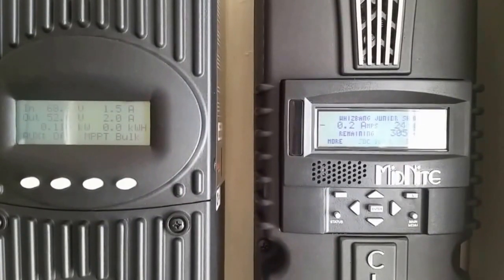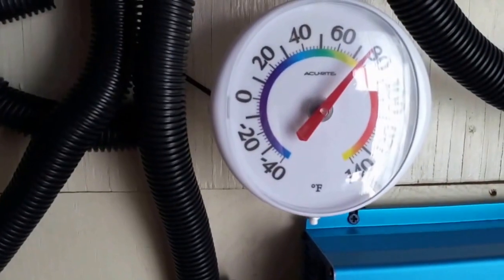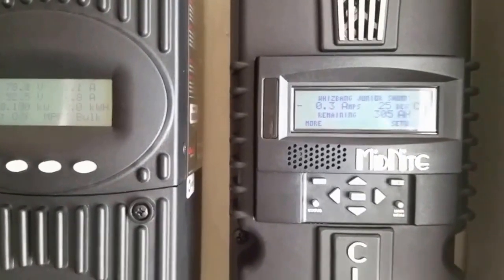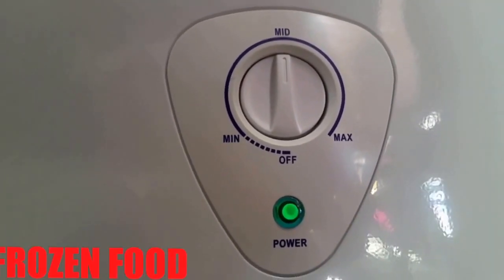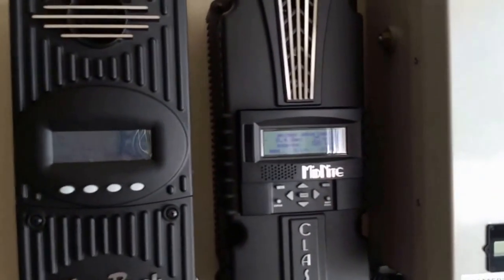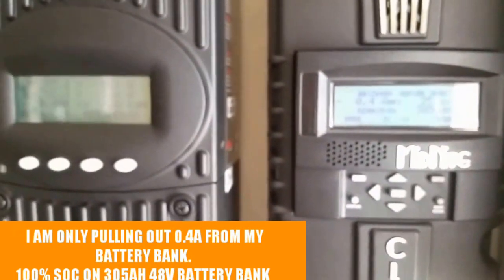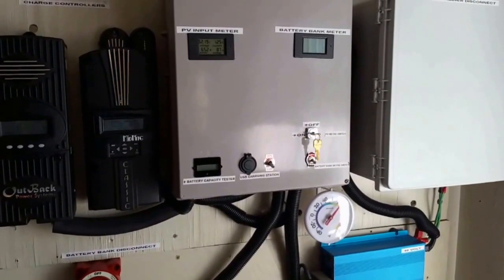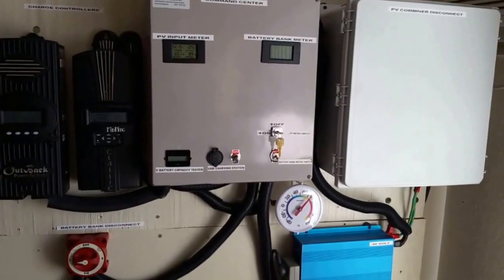4TH OF JULY